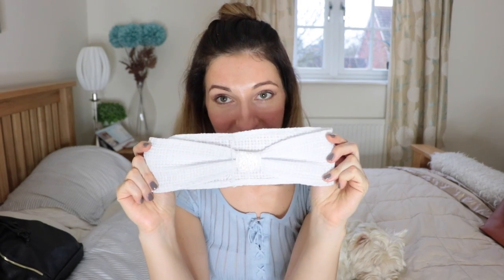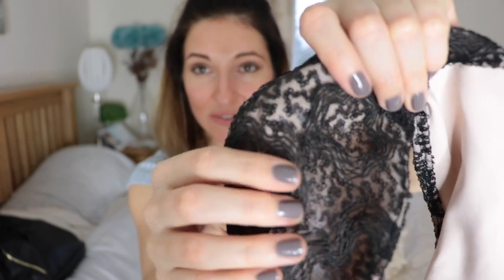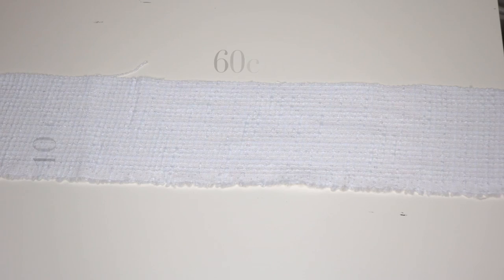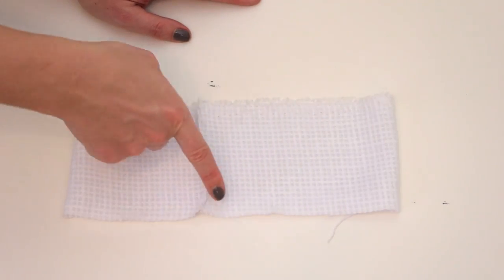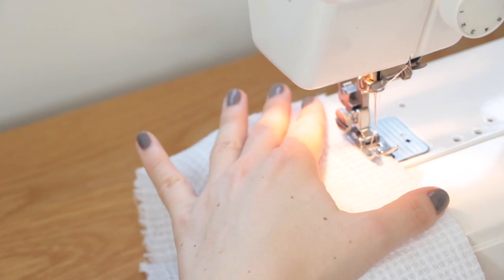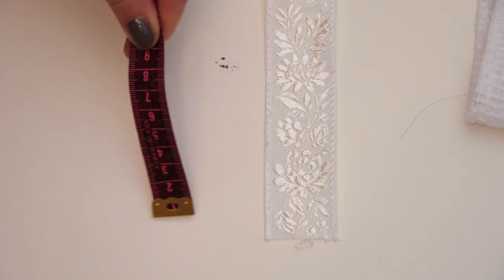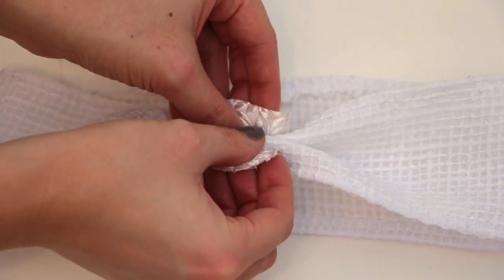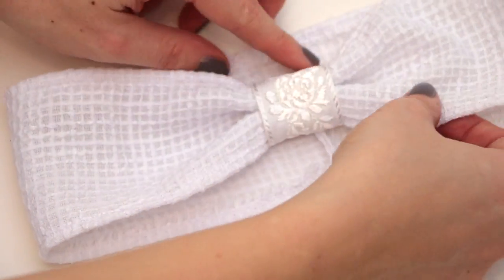Easy DIY Hairband for Skincare Routine | Szilvia Bodi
In this video I am going to show you how to make this very easy hairband in a very short time. I usually use this hairband when I apply my makeup or for my skincare routine in the evening or in the morning. It is just an easy way to have your hair out of your face.

You can create this from any kind of leftover fabric or a piece of clothing that you do not need anymore. In fact, if you make this out of a more sophisticated fabric, it is even ideal to wear outside with a sixties fashion vibe to it.

Thanks so so much for watching! xxxx